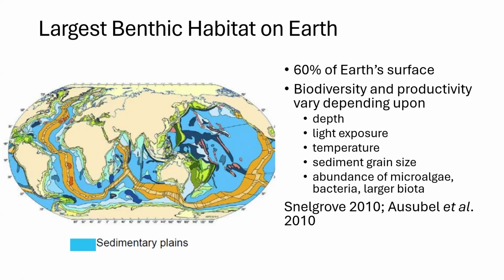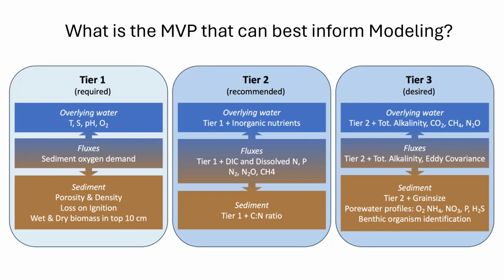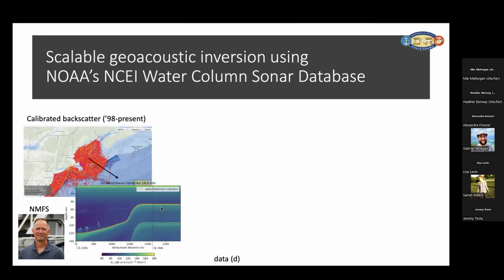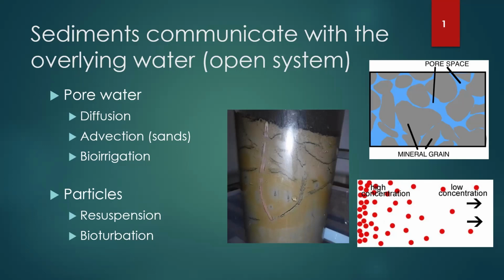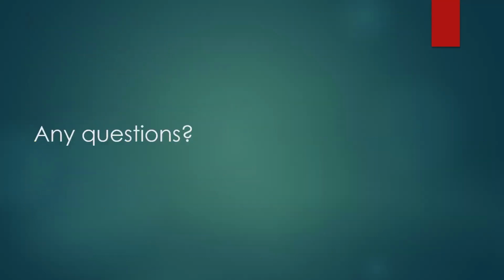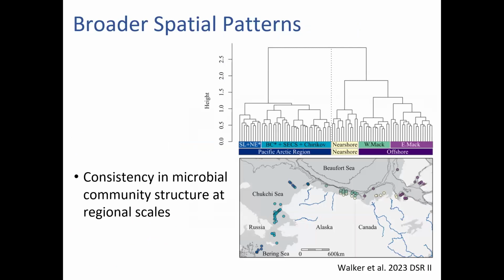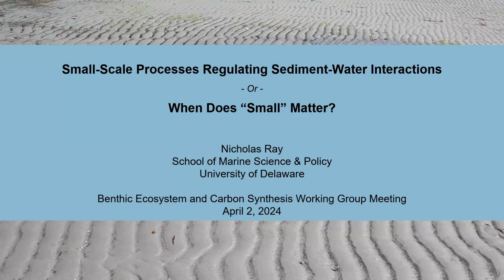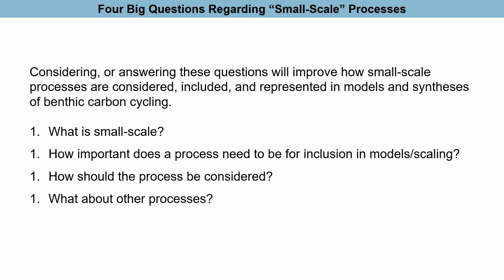BECS Working Group April 2024 workshop - Day 1 Observations Session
Observations (Moderator: Matt Long)

Introduction to session (Matt Long)

New technologies – scaling up data in time and space (Gabriel Venegas)

Sediment-water fluxes (Lisa Herbert)

Ecosystem dynamics (Sarah Mincks)

Small-scale processes regulating sediment-water interactions (Nick Ray)

Breakouts report back